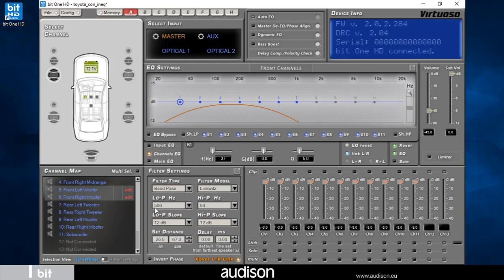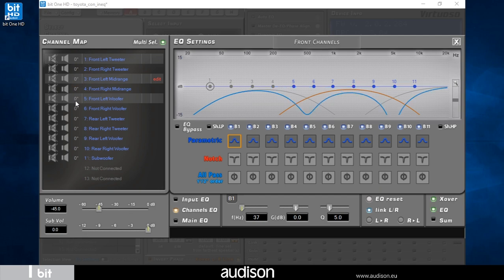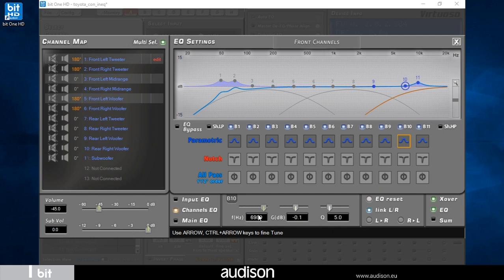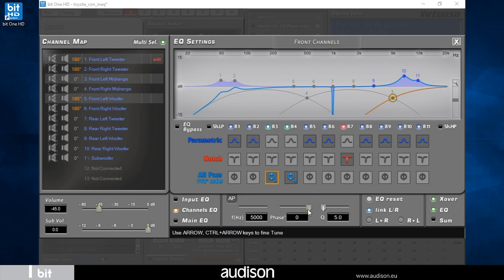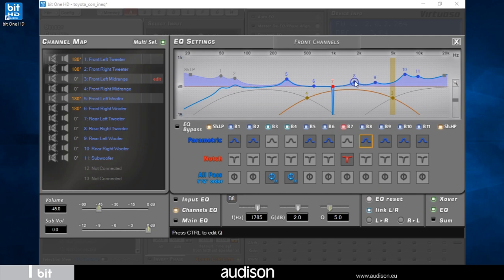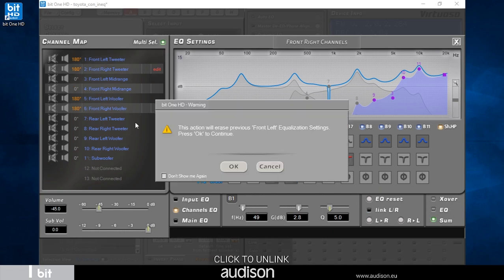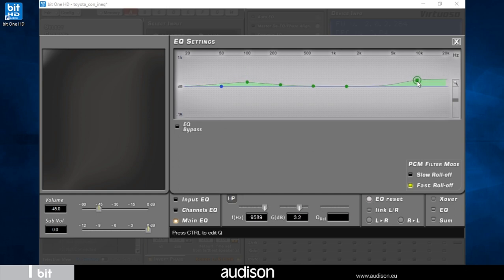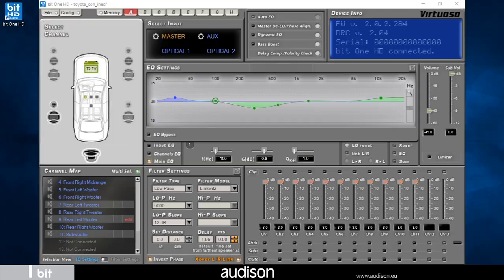AUDISON BIT ONE HD VIRTUOSO TUTORIAL 5: IIR MODE CHANNEL EQ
After we completed Crossovers and Time-Alignment tuning of the system composed by a three-way system in the front, a two-way system in the rear and a subwoofer I can move on.
Virtuoso Channel EQ allow to perfectly tune the frequency response for each emission front of the system.